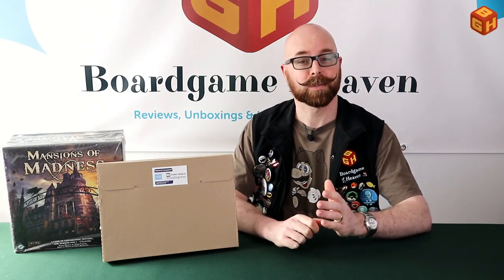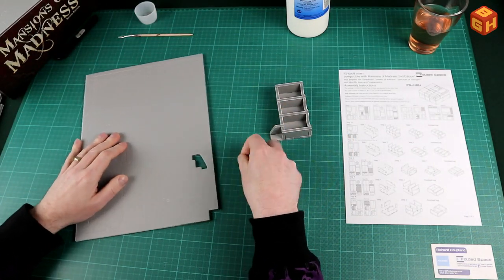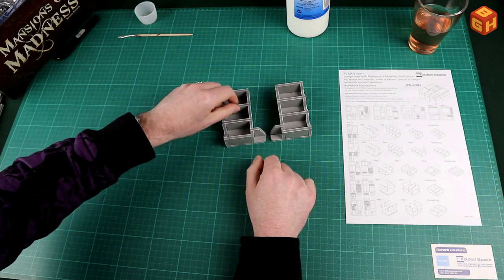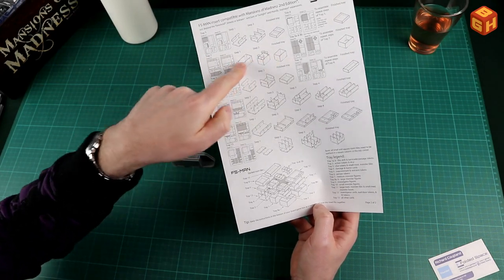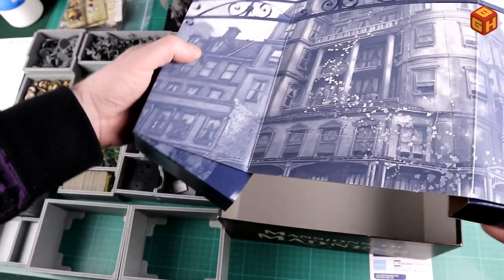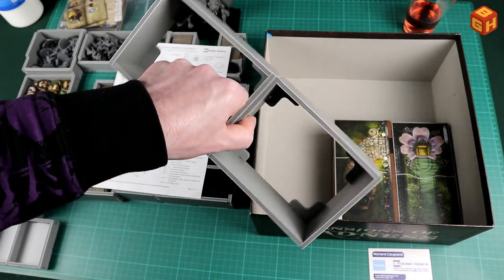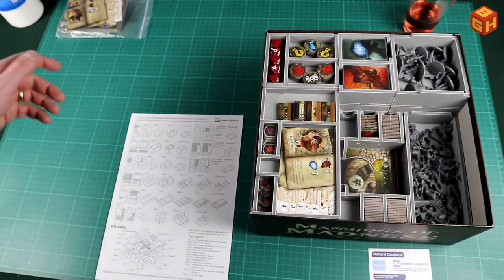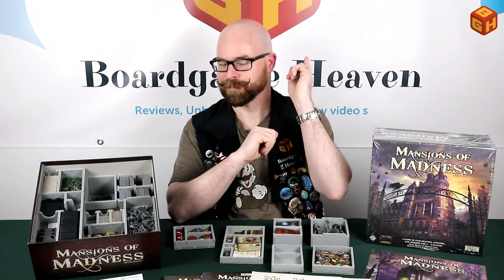Boardgame Heaven Talks Accessories 15: Folded Space organizer for Mansions of Madness 2nd ed.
In this video I build and review the Folded Space organizer for Mansions of Madness 2nd ed.
Special thanks to Folded Space for donating this insert for reviewing.